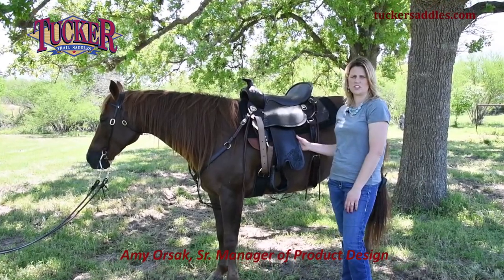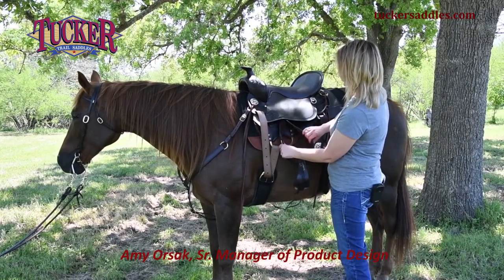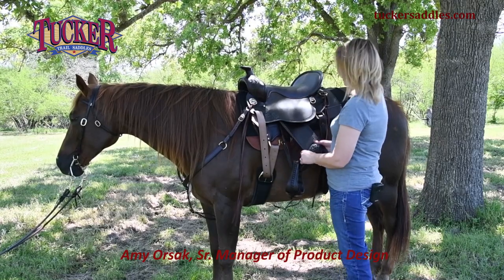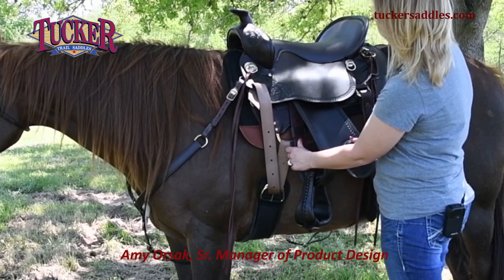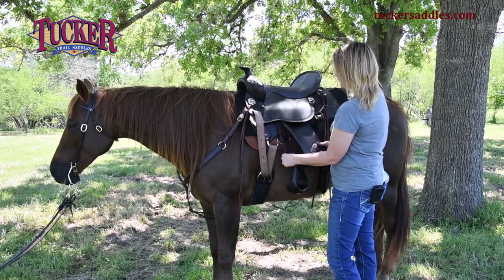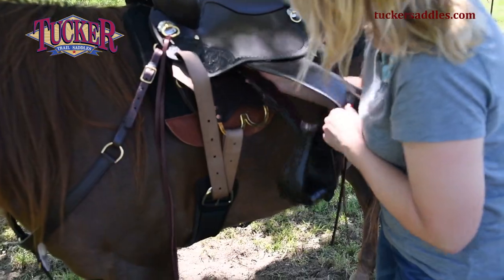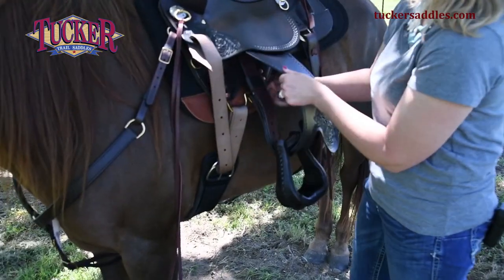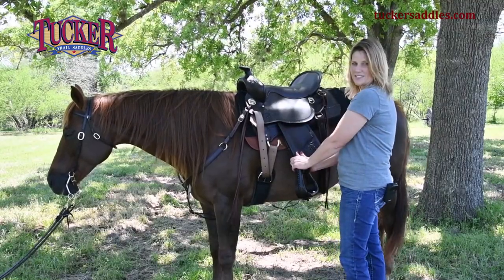Stirrup Leather Adjustment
When you shorten or lengthen your fenders, consider where your blevins buckle ends up to keep it from rubbing on your rigging or your tie straps. We show you how to fix it.

Want more great tips?